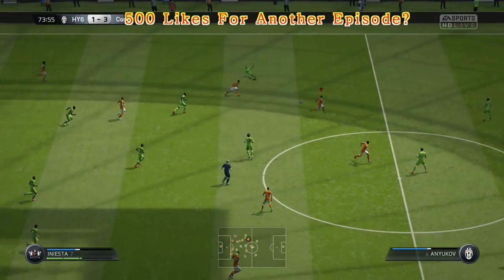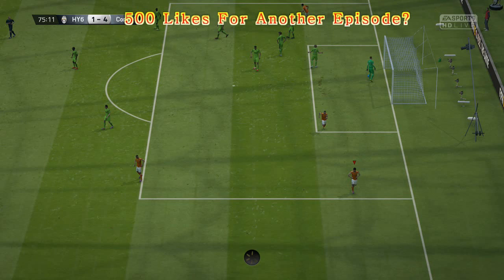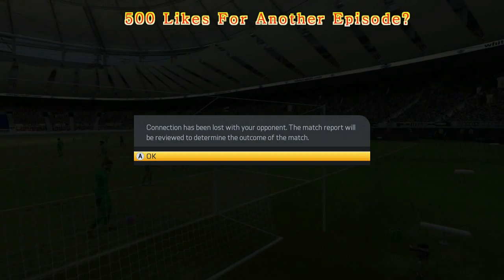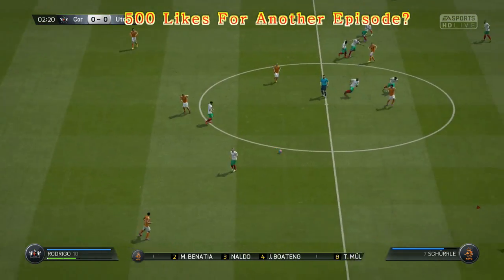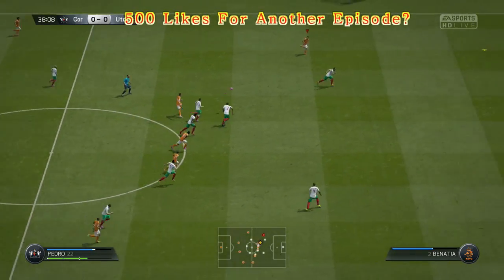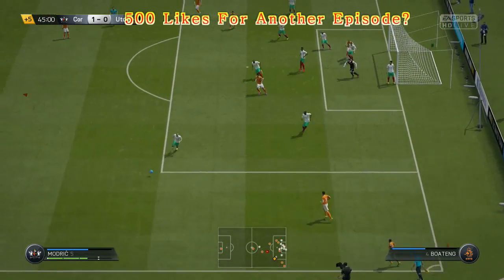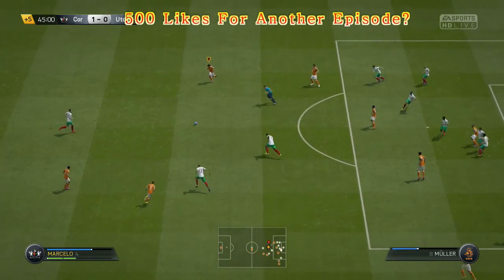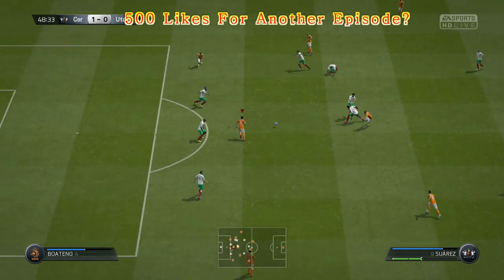Fifa 15 Lets Play Tiki Taka/Beautiful Football #8 Ultimate Team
Football In real Life Channel Of Me Playing Football